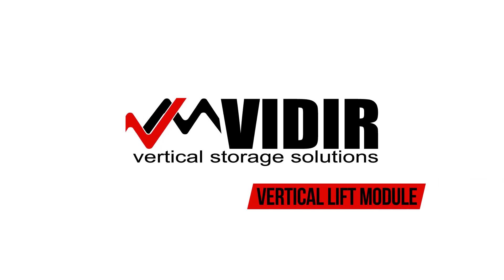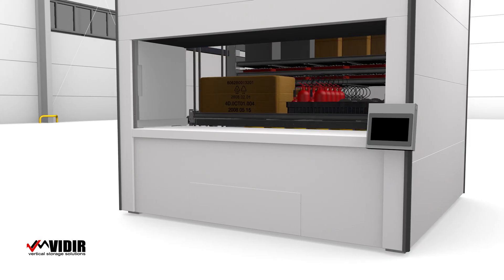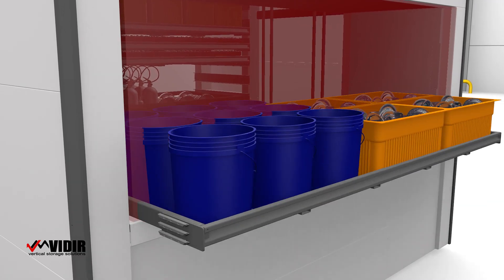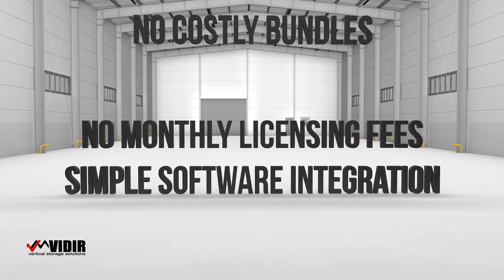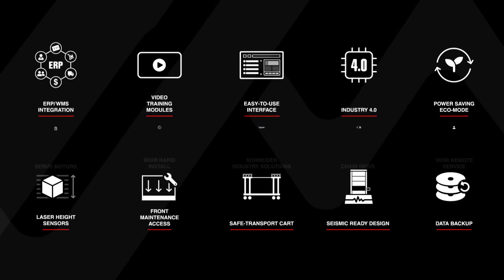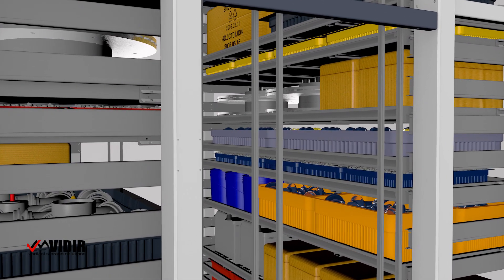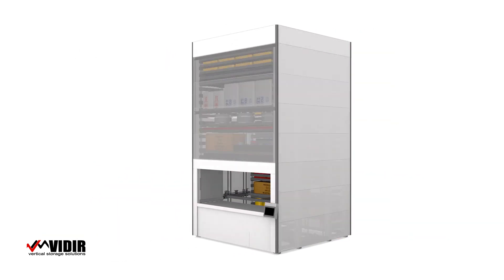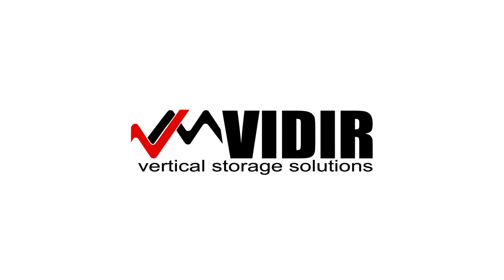Vidir's VLM - Vertical Lift Module - Product Video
The Vidir Vertical Lift Module (or VLM) is Vidir's revolutionary new automated storage and retrieval system that provides smart, adaptable inventory management to maximize density and further increase productivity. Making use of 2 tray towers, one in front and one in back, along with a center elevator, trays are extracted and presented quickly, efficiently, and at an ergonomic height for the operator. Storing the trays in vertical towers allows for a minimal footprint, saving floor space up to 85%, and keeping your employees safe.

Vidir's Vertical Lift Module is built to save you time.  It provides ergonomic access, while maximizing inventory space with variable spacing of trays.  Built with industry leading engineering and servo motors, front-facing maintenance access, and best in class innovations - Vidir's VLM is on the cutting edge of material handling technology.